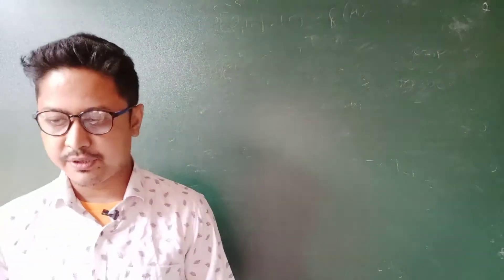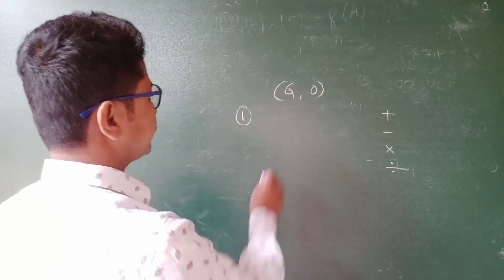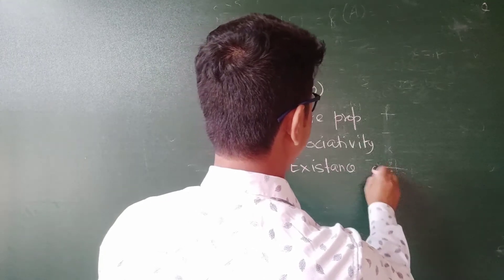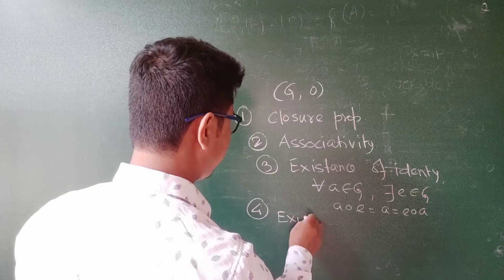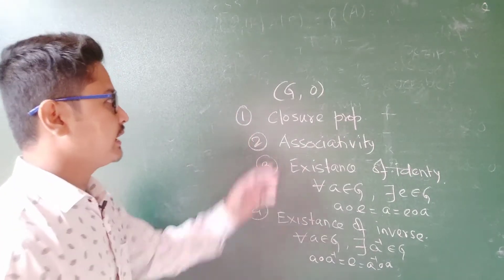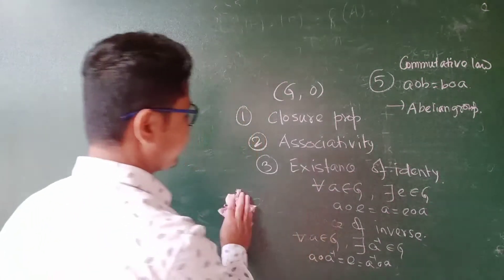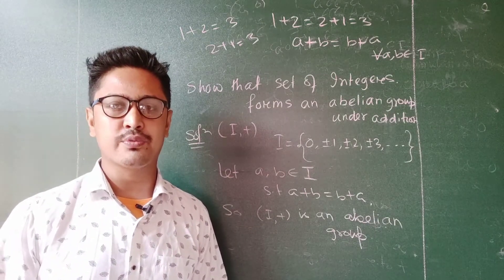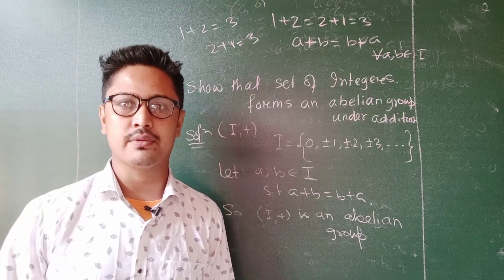Show that Set Of Integers Is An Abelian Group||Example Of Group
In this video you will learn how to show set of Integers is an abelian group.

An algebraic Structure (G,o) is said to be a group if it satisfies the following four axioms-
1)Closure axiom: if a,b ∈G implies aob∈G then we can say G is closed under o.

2)Associativity: if a,b,c ∈G and  any binary operation obey the rule ao(boc)=(aob)oc then we can say G is associative under o.

3)Existence of identity: If a∈G and there exists an element e∈G such that aoe=a=eoa then e is called the identity element of the set G.

4)Existence of inverse:If aG and  there exists an element a⁻¹∈G such that aoa⁻¹=e=a⁻¹oa then  a⁻¹ is called the identity element of the set G.